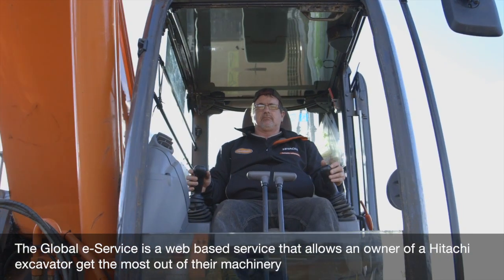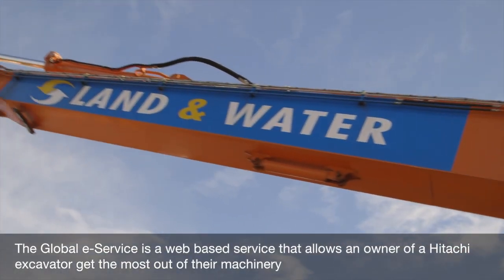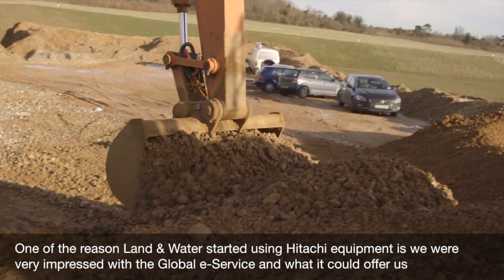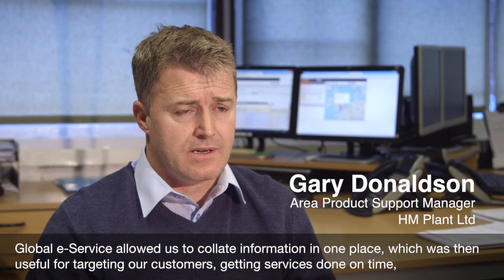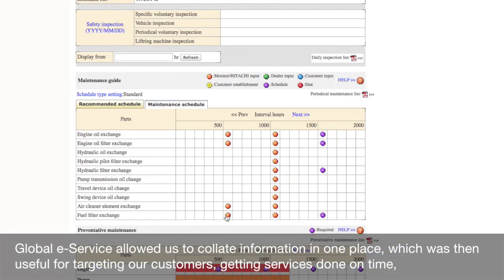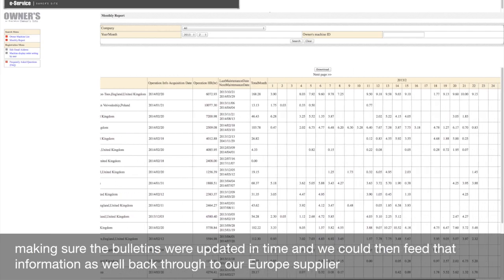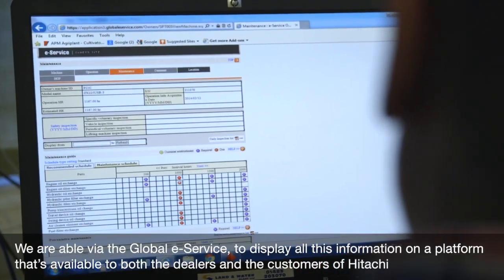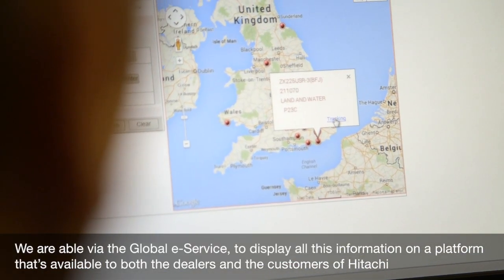#1 Global e-Servide bringing new efficiencies to heavy plant machinery :Overview - Hitachi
■Global e-Service bringing new effciencies to heavy plant machinery
Global e-Service by Hitachi monitors machines' performance and minimises administration times. It is an innovative a web-based system that allows dealers and construction teams to keep close track on their fleets -- essential when times are tough. It can automatically monitor location, movement, hours, fuel consumption, power and more, helping to reassure clients, identify problems, and create operating efficiencies.

"More and more of our customers are becoming conscious of how much fuel we're burning, and looking for more and more efficient machines all the time."
Richard McLean
Director,
Land & Water Group Plant Hire